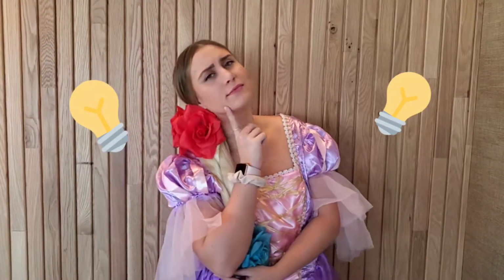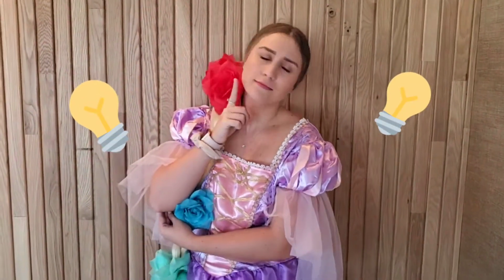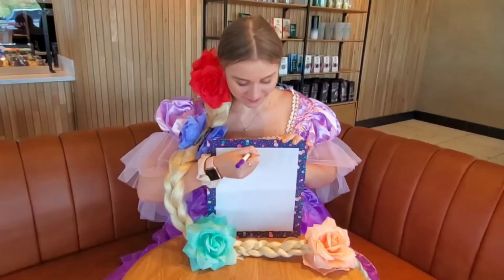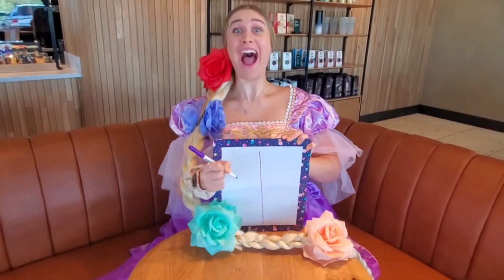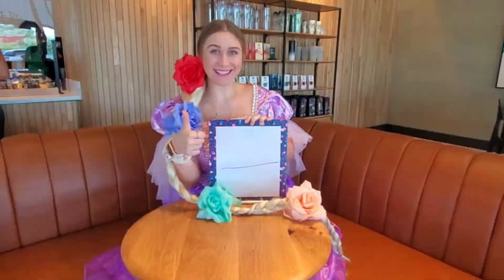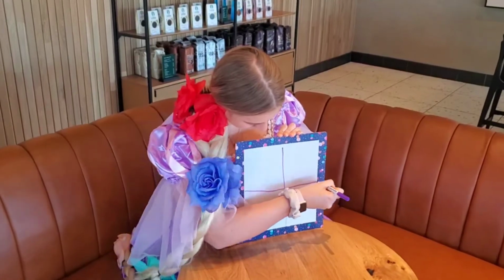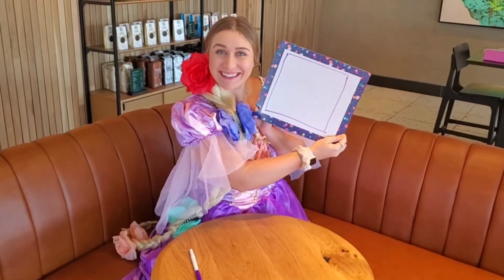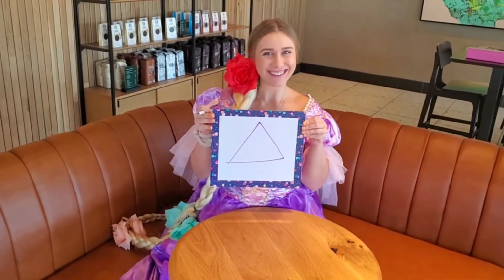Learning to WRITE the Right Way| EASIEST Method for Parents of a Child with Special Needs.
Hey Family, teaching your child how to write isn’t as complicated as you may have been told. It’s just like building a house, all you need is the right materials, a good attitude and a solid foundation. Lets build these foundational skills together with the help of one of my favorite Princess characters.
Verbal Cues Used for Writing:
• Vertical: Start from the top, draw a line down.
• Horizontal. Start from the side, draw line across.
• Circle. Start at the top, go around and stop.
• Diagonal. Start at the top, go line in.
• Triangle. Start at the top, line down, pickup your pencil, line down, pickup your pencil, line across.
• Square. Line down, pick up your pencil, line down, pickup your pencil, line across, pick it up, line across.
• X. Line in, pick up your pencil, line in.
• Cross. Start at the top, line down, pickup your pencil, line across.

//Did you enjoy todays video? I would be honored if you would hit the like button and if you’re new here make sure to subscribe because I would love for you to join our community for weekly videos on all things special needs.

//CHECKOUT PREVIOUS VIDEOS//
WHAT IS SENSORY? Sharing my SECRETS to CALM DOWN or PERK UP kids for virtual learning.

Super Simple Shoe Tying| The EASIEST way to teach shoe tying to a child with special needs.

SENSORY DIETS! THE EASIEST WAY TO CALM DOWN A HYPERACTIVE CHILD IN JUST 3 SIMPLE STEPS.